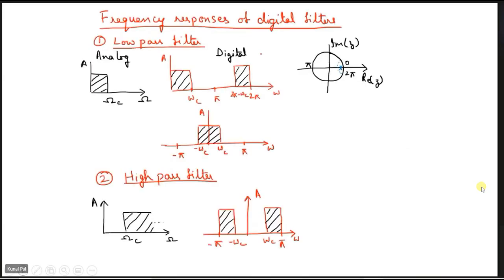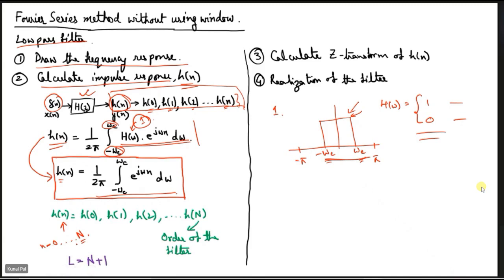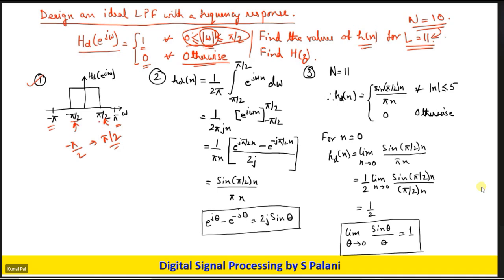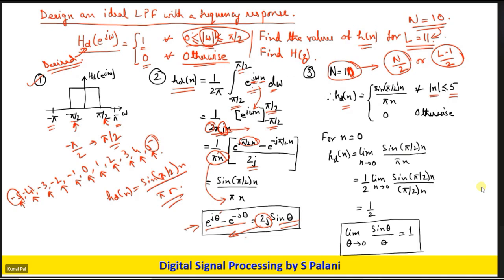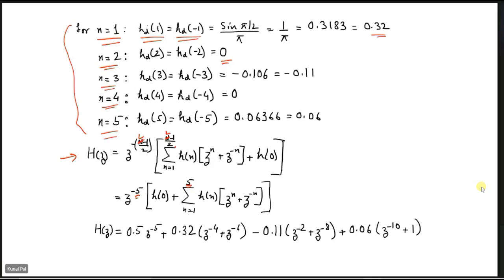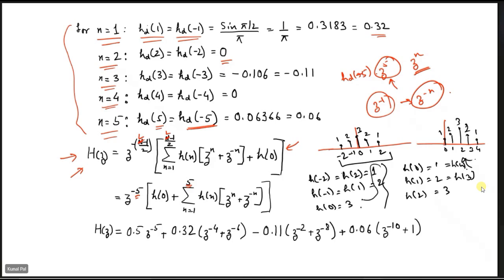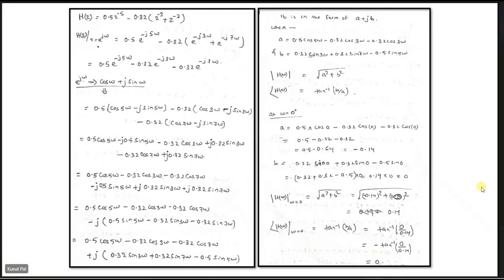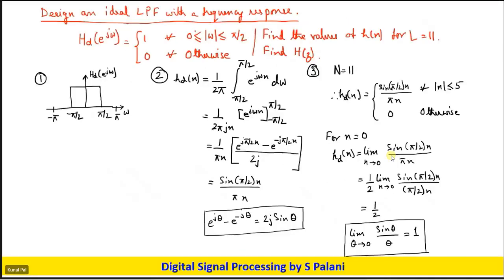Lecture 19: Fourier Series Method Without Window (Design of FIR Filter)